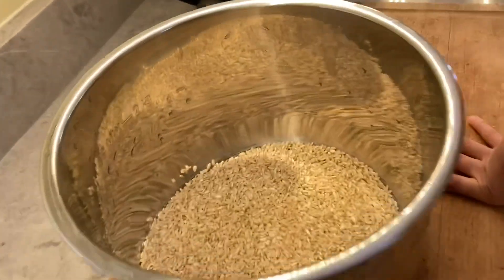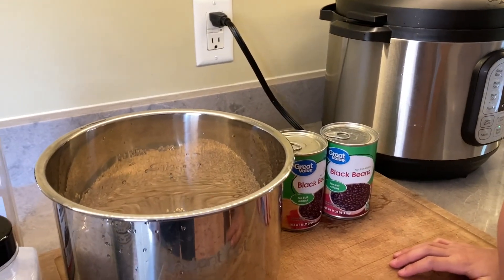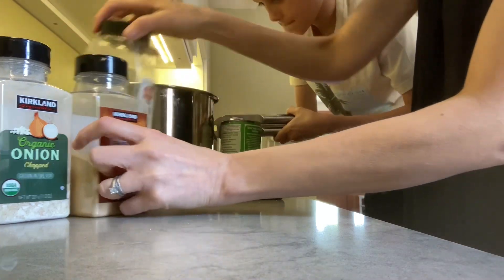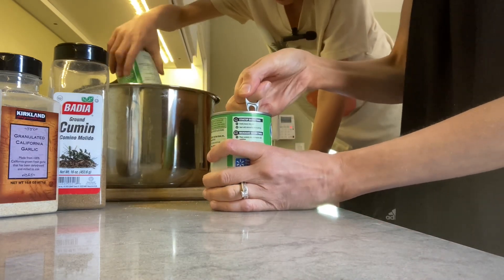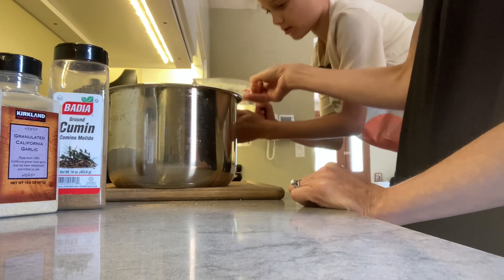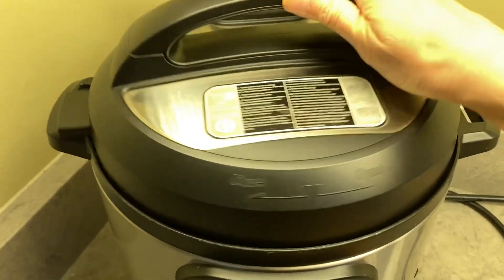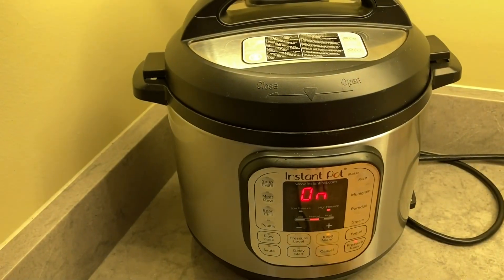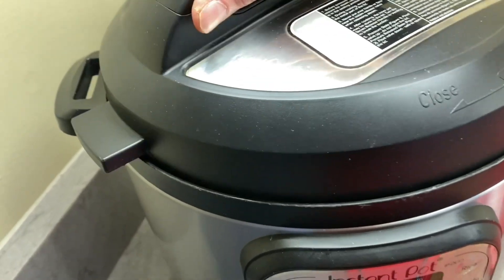Simple Instant Pot Rice & Beans—WFPBNO—plant based—SOSFree—100%Esselstyn—StarchSolution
Keeping It Simple. Sharing tips and everyday strategies I use to keep things simple in our home and day-to-day life, as a homeschooling mom who also works part-time, and has cooked WFPBNO food for my family of four since 2009.

Recipe:
2 cups dry brown rice
Dried onion to taste
Dried garlic to taste
Cumin to taste
Two cans salt free diced tomatoes
Two cans salt free black beans
4 cups water

Cook 25 min in Instant Pot and allow to naturally release.